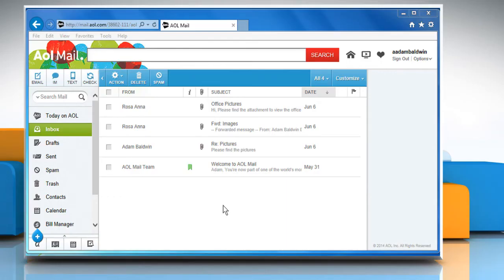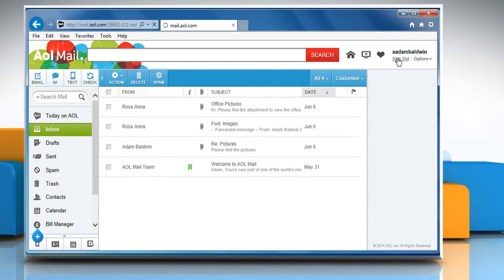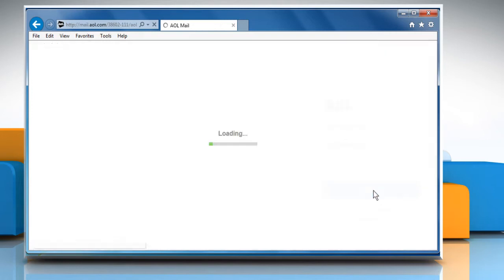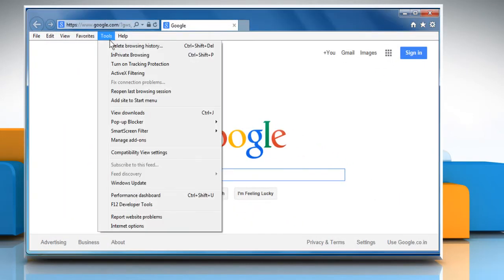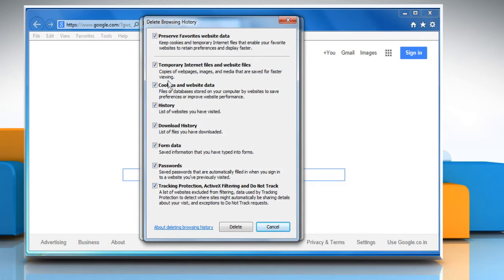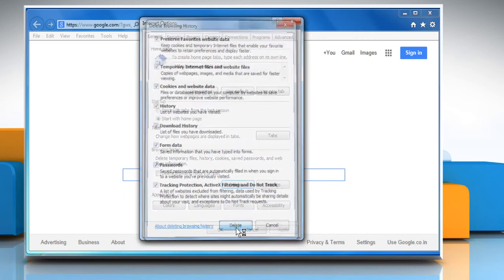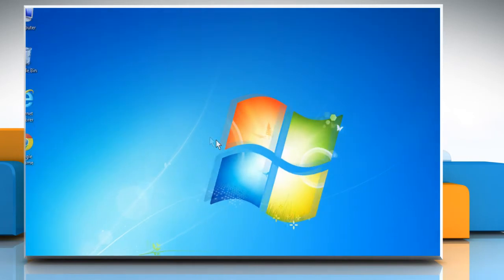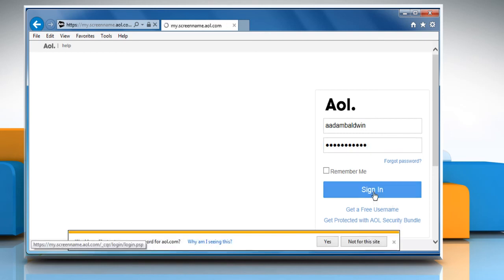Issue when you are getting a blank screen on trying to sign in to AOL® Mail (Part-1)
Are you getting a blank screen on trying to sign in to your AOL® Mail account? If you want to resolve the issue when you are getting a blank screen on trying to sign in to AOL® Mail, watch this video and follow the steps to do so.